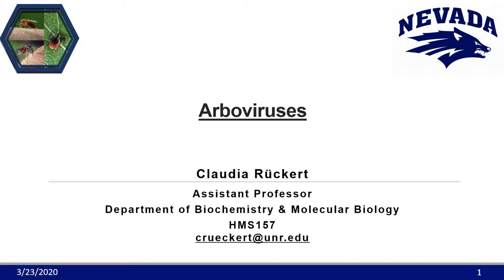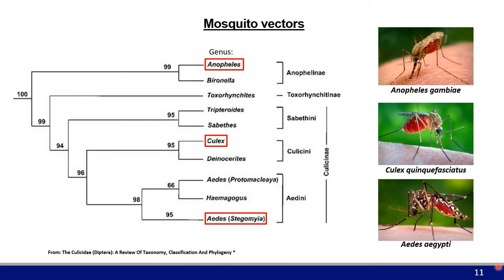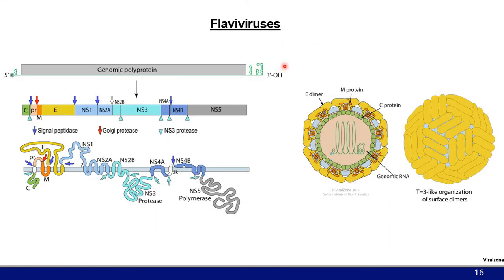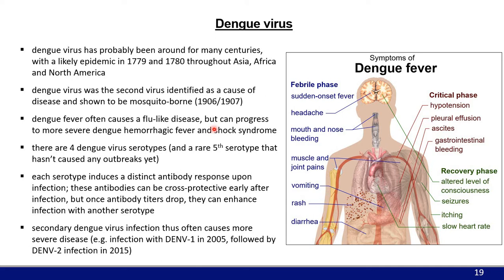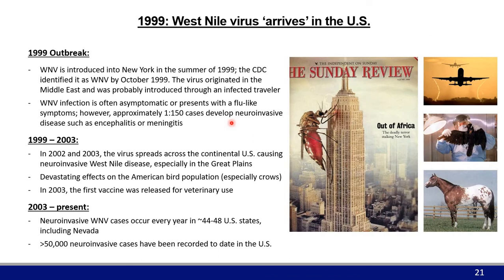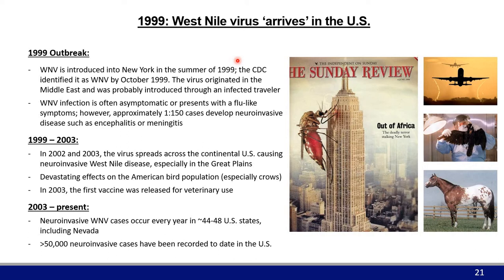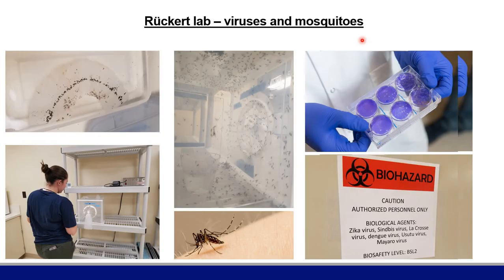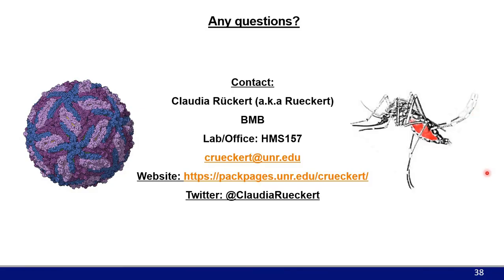Arboviruses - lecture by Claudia Rueckert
This is my lecture on Arboviruses recorded on 3/23/2020.

The audio may be a bit low in volume, so headphone use is suggested if necessary. Students also received slides and transcript.

comments/corrections:

- It is Easter Island (as I say) not 'the Easter Islands' as the slide says.
- I said that many fetuses were probably aborted, when talking about Zika virus. This was the wrong choice of words, I meant miscarried, i.e. fetuses were non-viable.
- I hope I am not offending anyone invested in the taxonomy of the Bunyavirales group :)
- I said 'matrix' protein for M, but I guess that's not really what we say for flaviviruses - it felt weird as soon as I said it. Some articles just say 'membrane-bound' and some say 'membrane' protein ... it's just the M protein I guess...